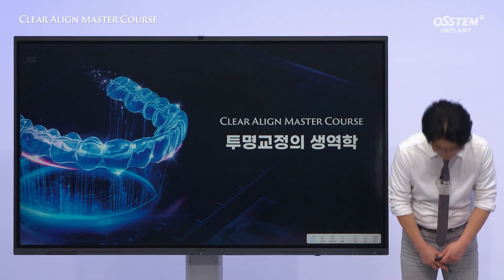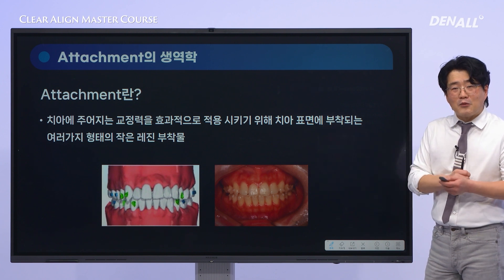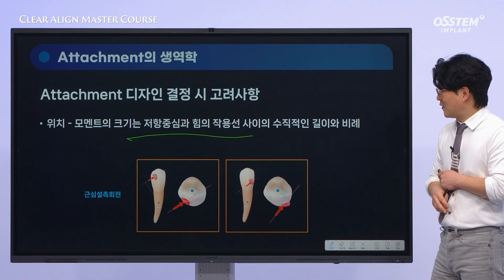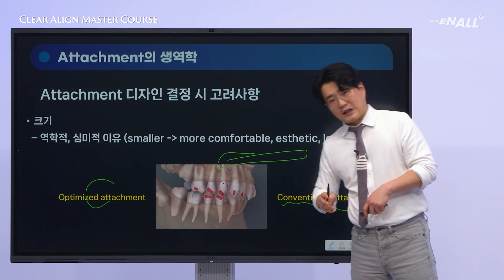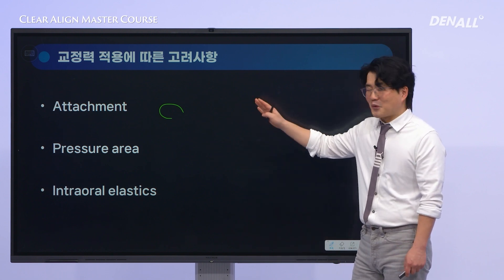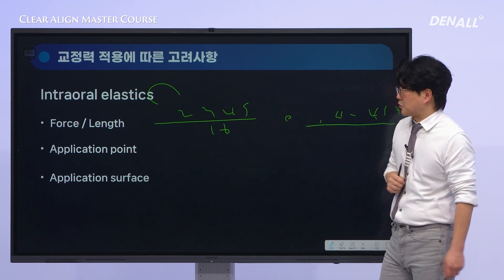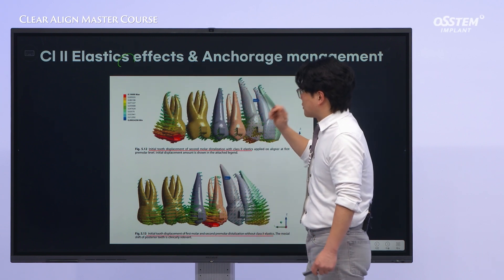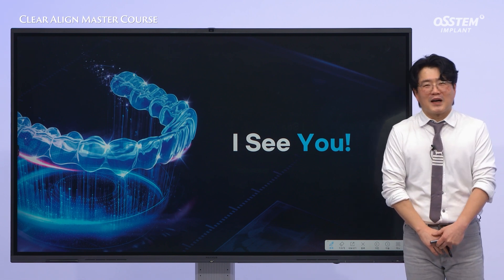[Clear Align Master Course] Biomechanics of Clear Aligner treatment (AI Voice-Over)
1) INTRO [00:00]
2) Biomechanics of attachment [01:25]
3) Considerations when applying orthodontic forces [10:08]
4) Anchorage [14:10]